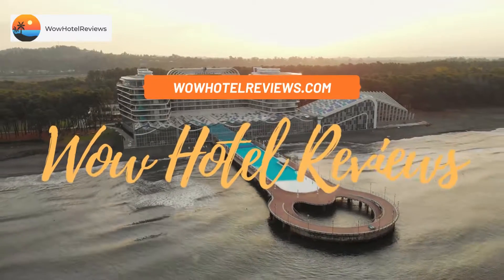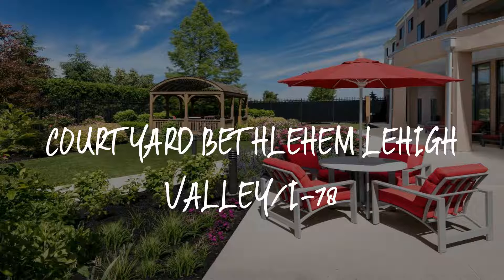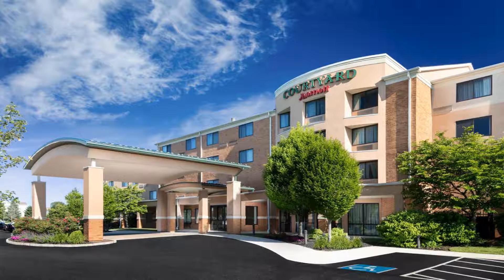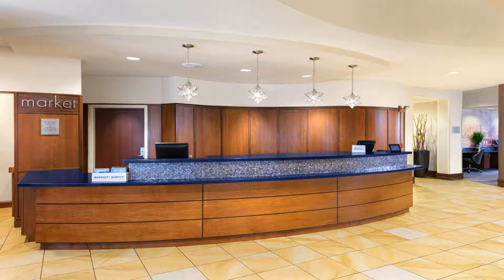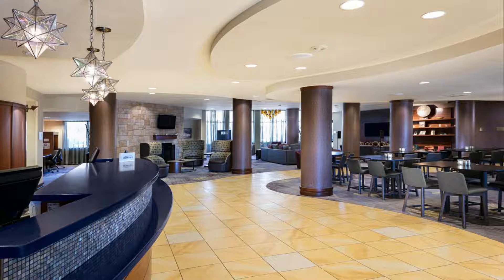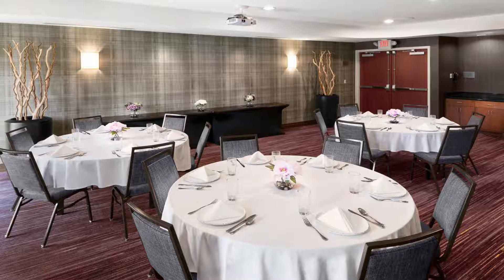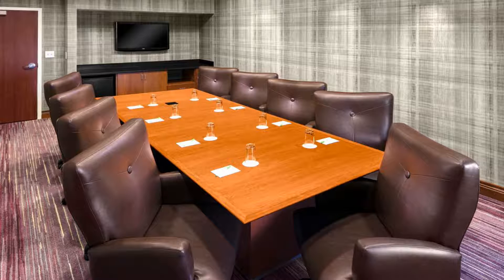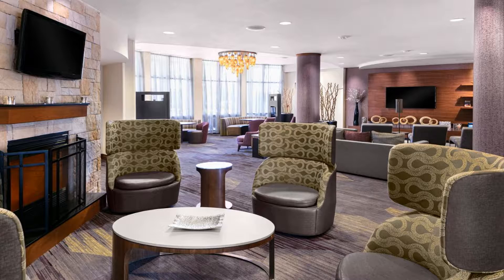Courtyard Bethlehem Lehigh Valley/I-78 Review - Bethlehem , United States of America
Courtyard Bethlehem Lehigh Valley/I-78

Courtyard Bethlehem is just off the William Penn Highway, a 15 minute drive from downtown Bethlehem. It features a nearby golf course, an indoor pool with a hot tub and a well-equipped gym.
The spacious rooms at the Courtyard Bethlehem Lehigh Valley are modernly furnished and include a lounge area. Each room comes with free internet access, a TV, a mini-refrigerator, and iron with ironing board.
A hot breakfast is served daily in the cafe of the hotel. Guests guest have an attentive room service and enjoy fresh drinks and local spirits at the in-house bar.
The Courtyard Bethlehem Lehigh Valley hotel is 1.1 miles from the Northampton Country Club, 18.5 miles from the Dorney Park & Wildwater Kingdom and 6 miles from the Sands BethWorks Casino.